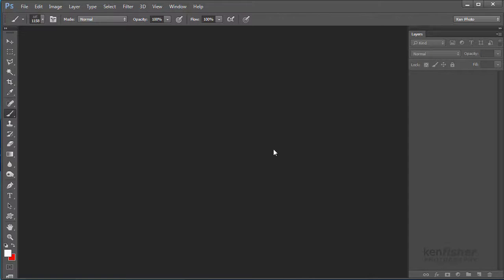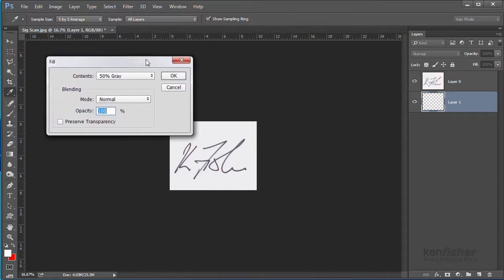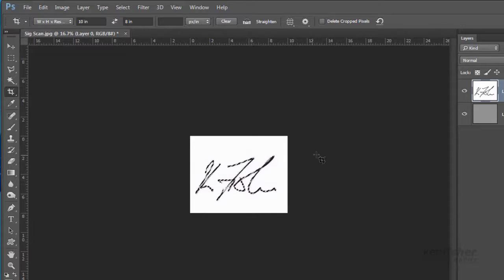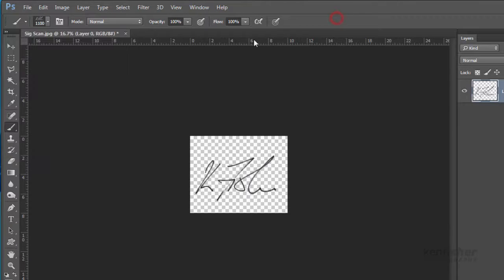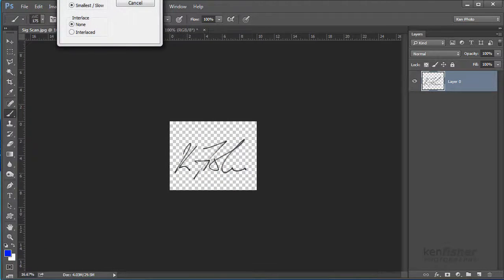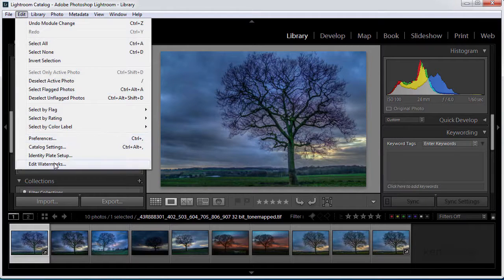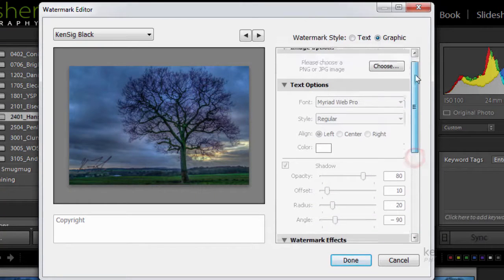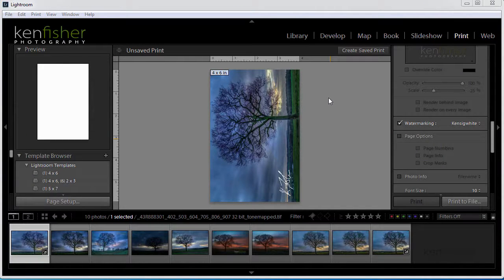Photoshop Beginners Tutorial: Use your own Signature as a Watermark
How to create your own signature as a watermark in Photoshop and use it in Lightroom

More videos in the series can be found here